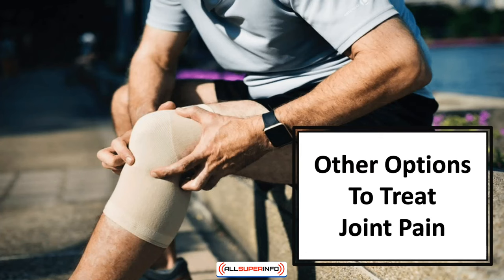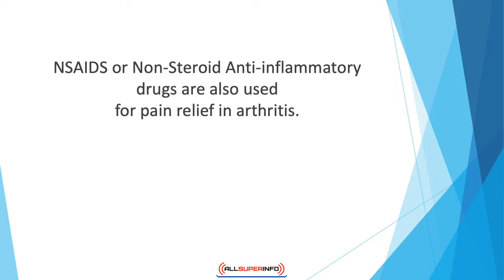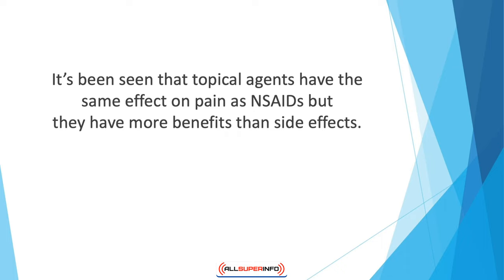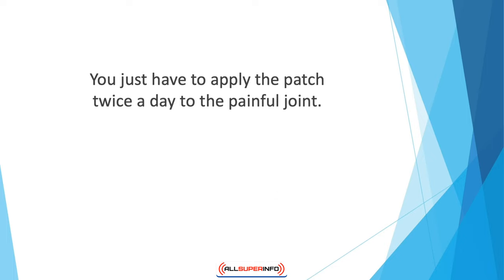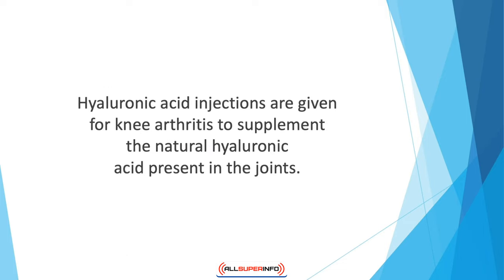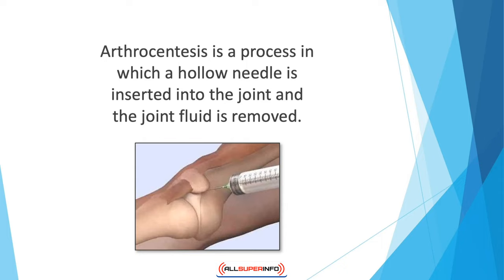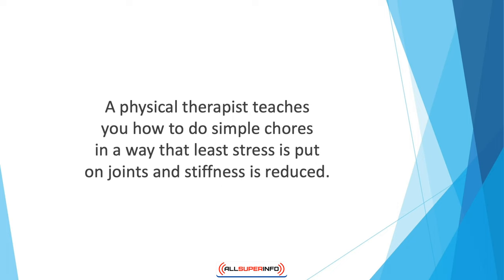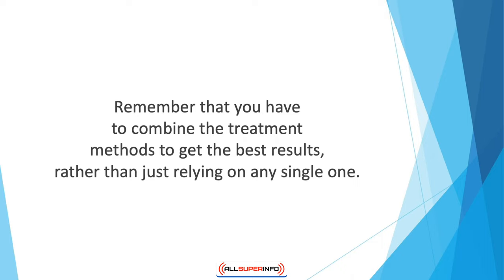Video 8 Other Options To Treat Joint Pains